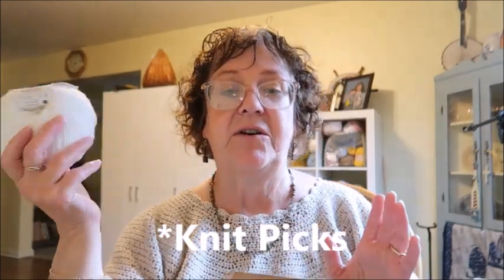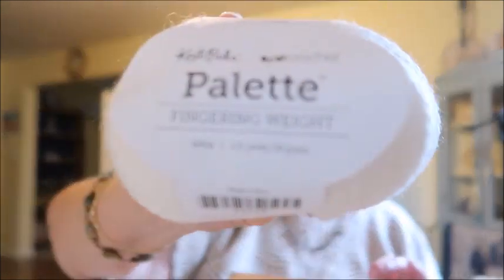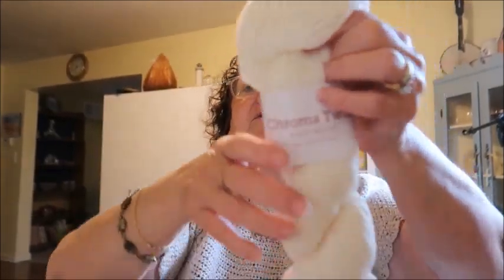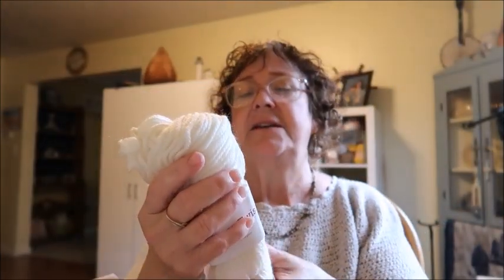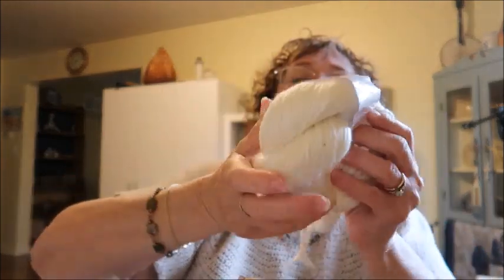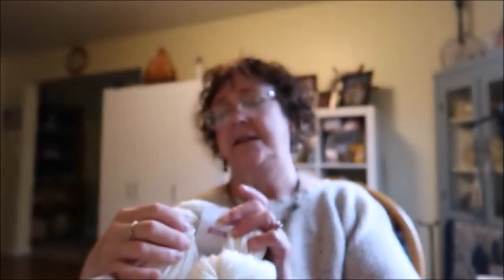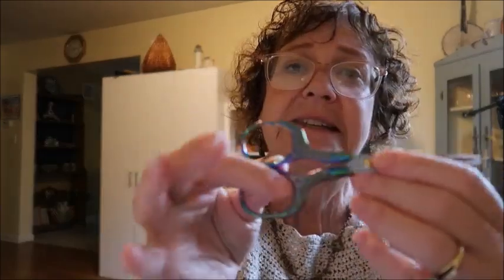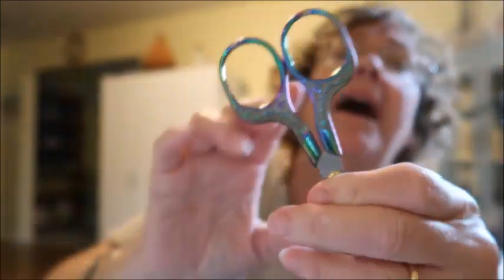Yarn & Notions Haul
I got another Knit Picks order as well as some Tunisian hooks, scissors, storage cases and a yarn caddie.  Watch the video to see what I think of them.
My Patterns
Yarn & Project Bags